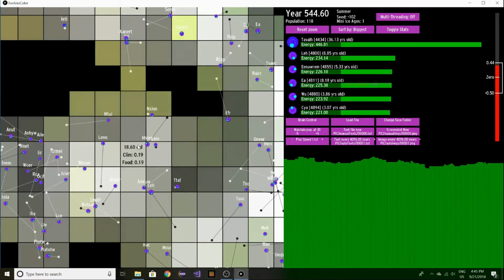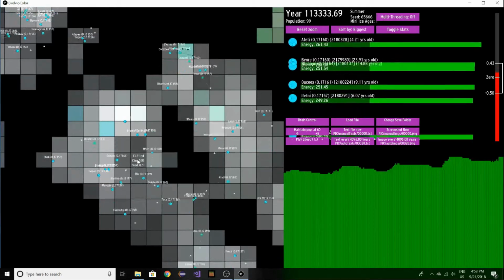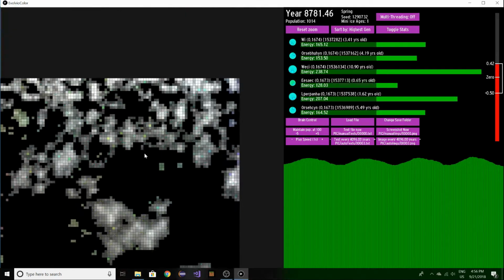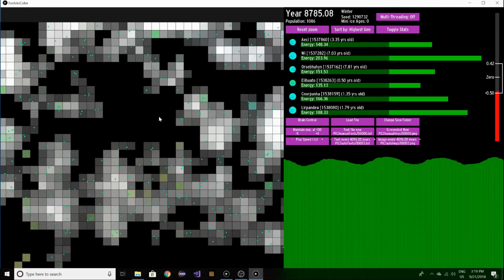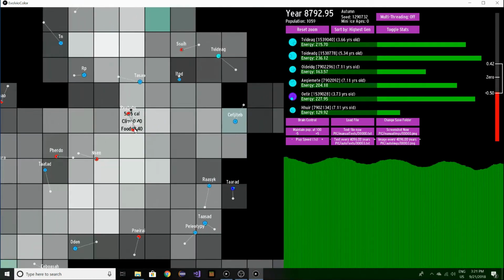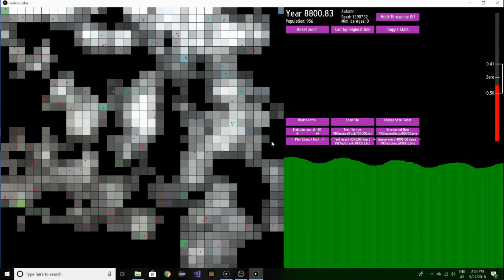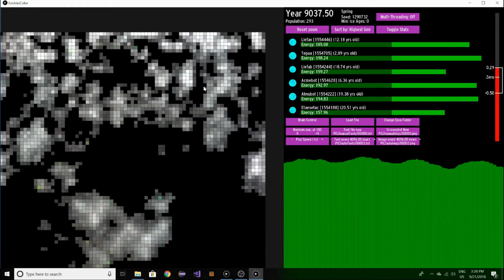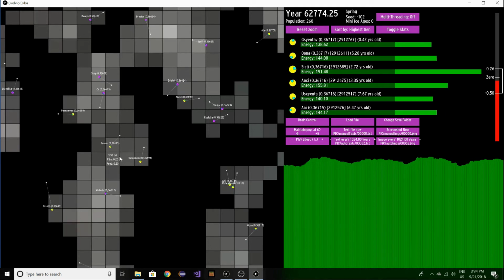Different Survival Strategies Have Evolved - My Take On Evolvio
Here I explain my own version of Evolvio that I have developed, which I forked from carykh's original Evolvio. I show how creatures can develop completely different but still very effective strategies for evolving and competing against each other.

None of the creature's behaviors were explicitly defined by the code that makes up the neural networks. They developed on their own and were completely unexpected!

Also, my apologies for the bad editing. I'm not so great with video editing, but I tried my best.

Go to 1:43 to skip some of the more technical/boring stuff, if you just want to see what results I got.